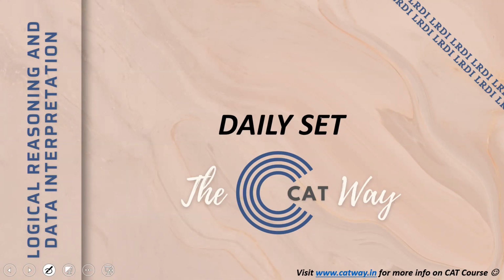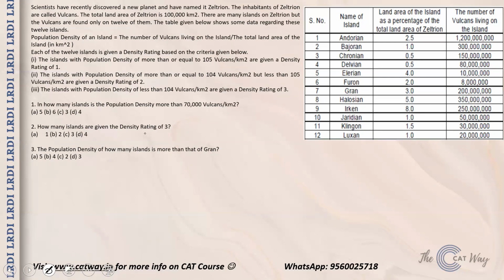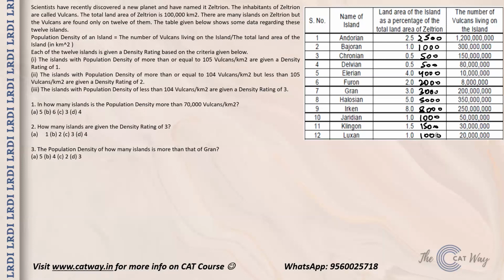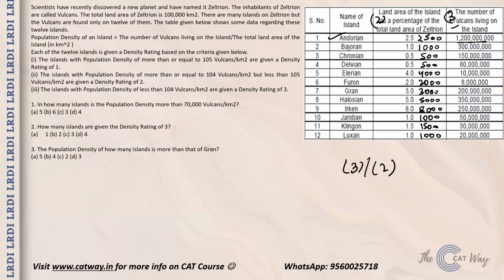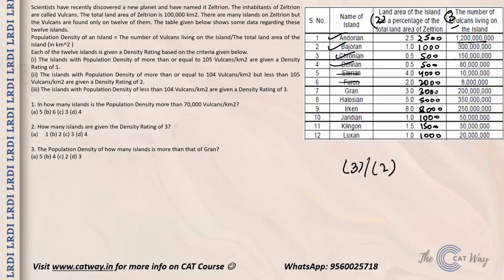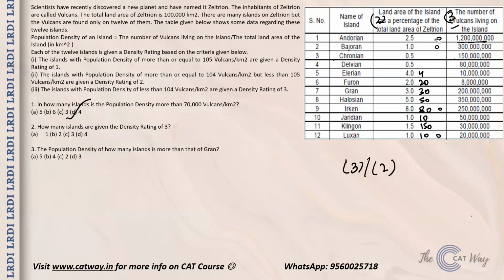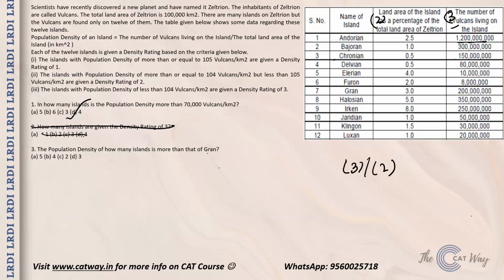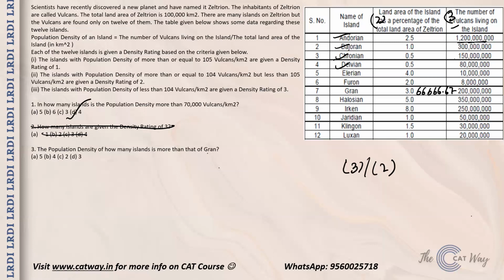LRDI Set | Tables | CAT | CATWay